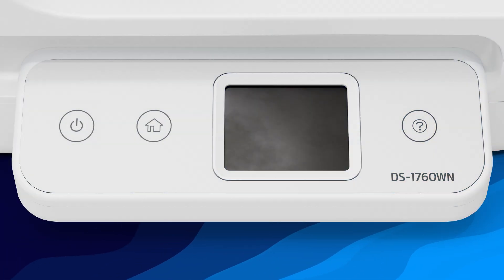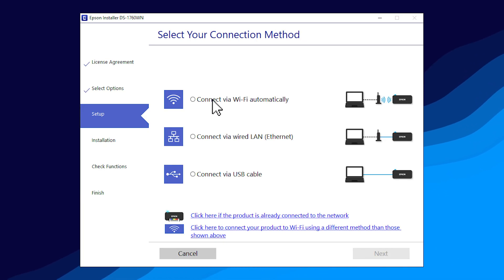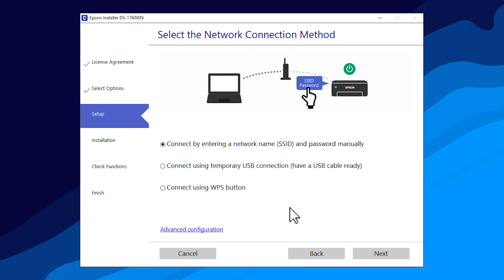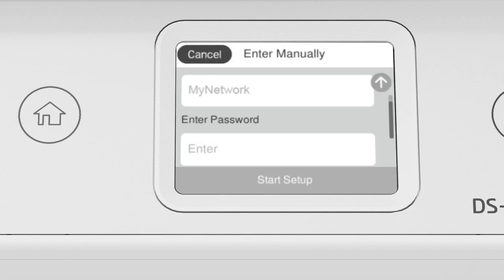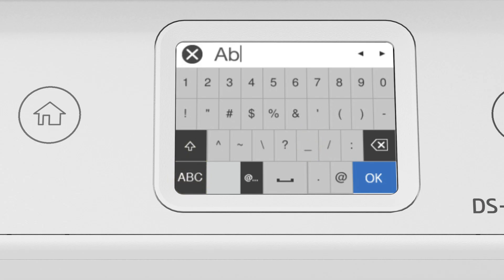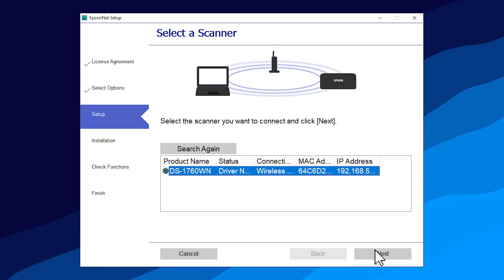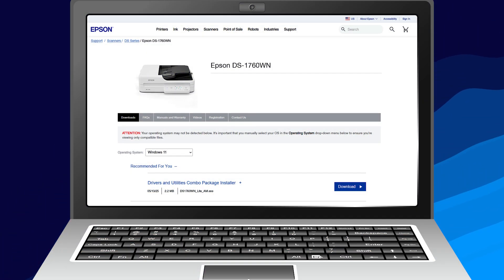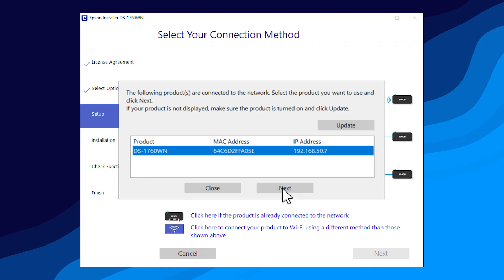DS-1760WN | Connecting to a Wireless Network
Learn how to connect your Epson DS-1760WN scanner to your wireless network.

0:00 Intro
0:16 Downloading and Installing the Software
2:32 Connecting to Additional Computers on the Same Network